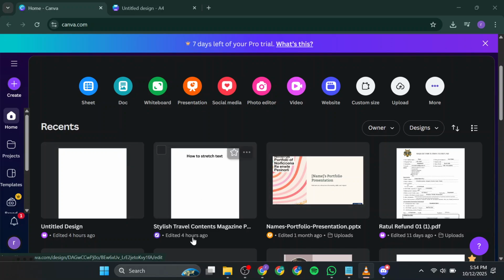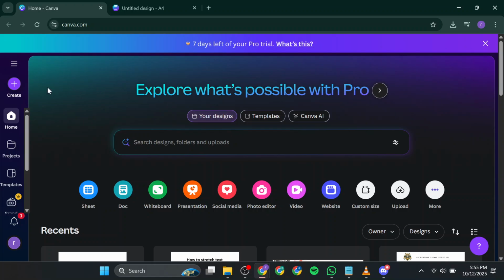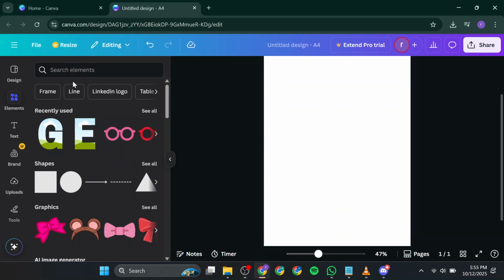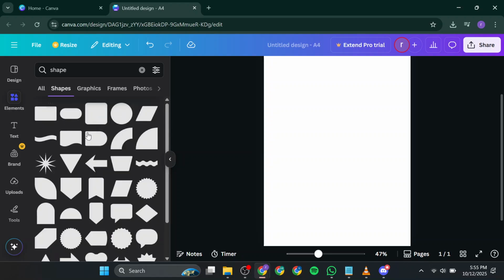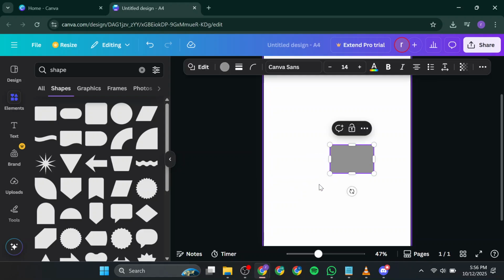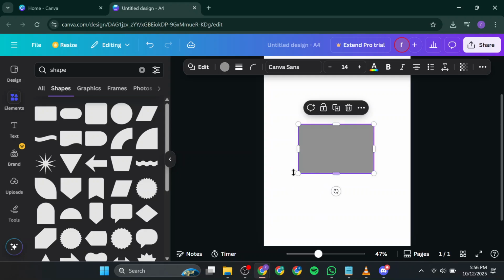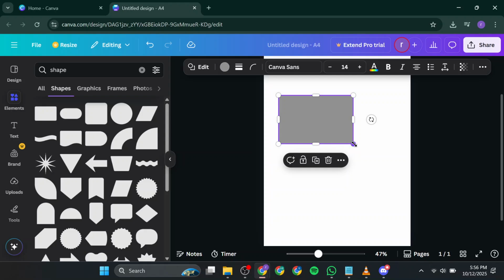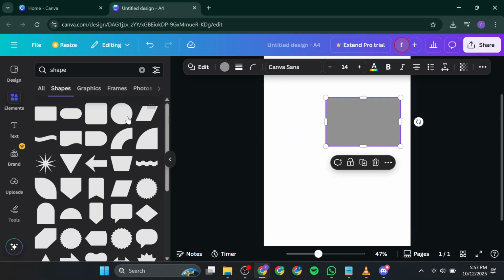How to Resize Shape to Exact Dimensions Canva Update! - 2025 (Step by Step)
How to Resize Shape to Exact Dimensions Canva Update!
In this video, you will learn how to resize shape to exact dimensions Canva update quickly and easily. We’ll show you the step-by-step process to adjust shapes to precise width and height, use Canva’s new resizing features, and improve your design accuracy. Whether you’re creating graphics, presentations, or social media posts, mastering exact shape dimensions in Canva will save you time and make your designs look professional.